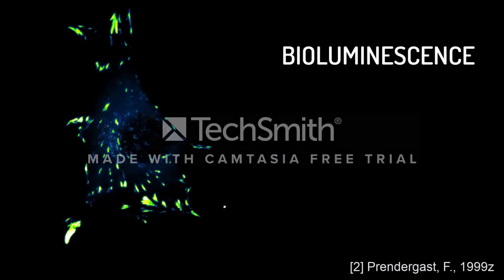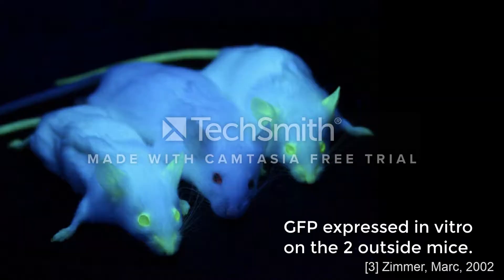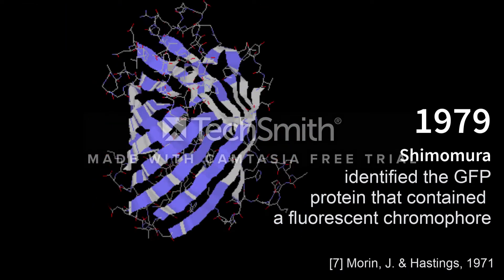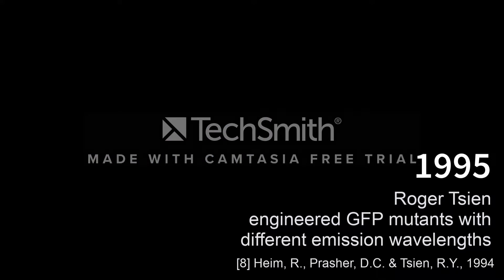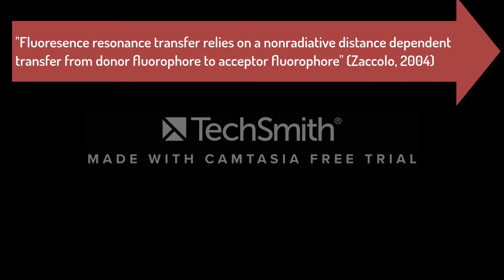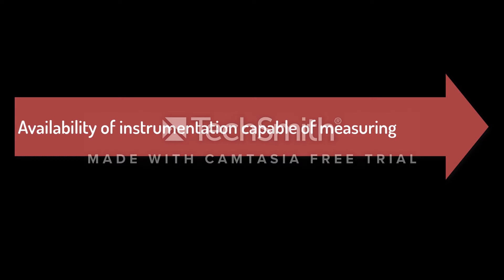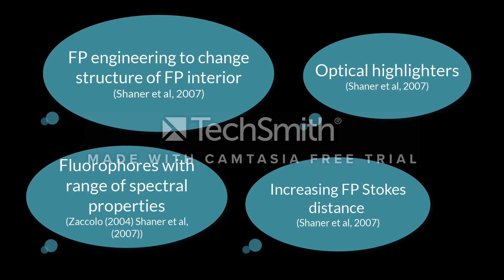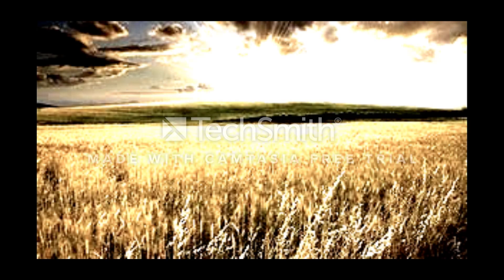The use of green fluorescent protein (GFP) in cell biology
BCM201 2018 SP2 Audio-Visual Presentation Group 2,
Claire Glenda; Nicole Gregory; Enoch Ng